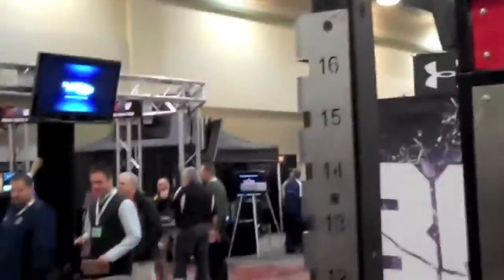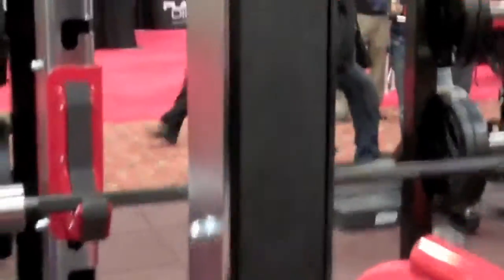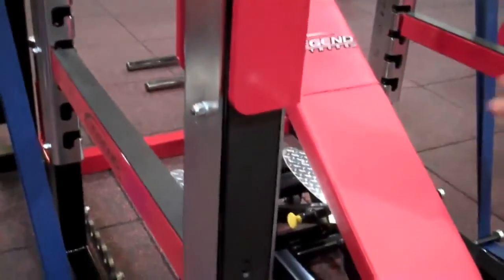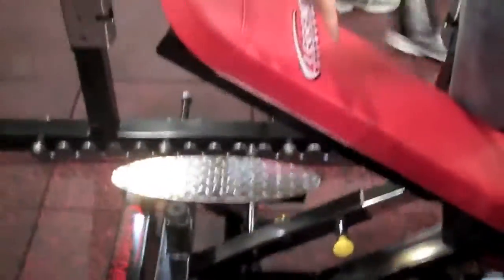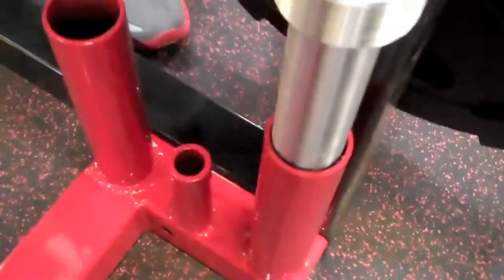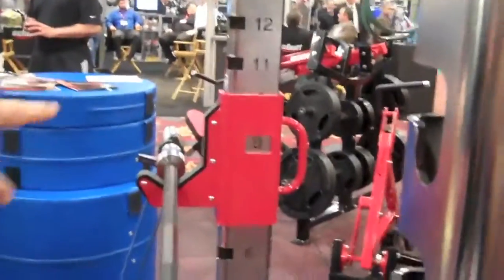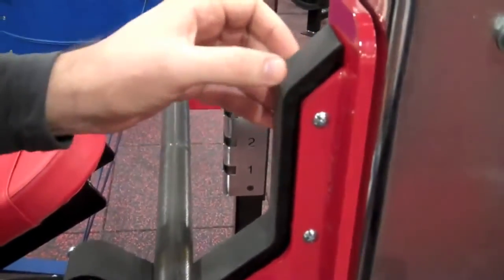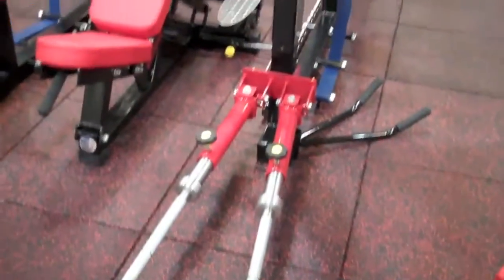Legend Fitness 3221 Pro Series Power Cage Rack for Serious Weightlifting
-- This imposing piece of equipment towers over the weight room. It is, quite simply, the strongest and most versatile cage on the market. Period. Built from hulking 3″ x 3″, 11 gauge tubing with an indestructible 7 gauge chrome racking system and finished off with durable yet replaceable UMHW wear guards, the 3221 was designed to survive all the abuse that any powerlifter, football team or rocket launcher could throw at it.